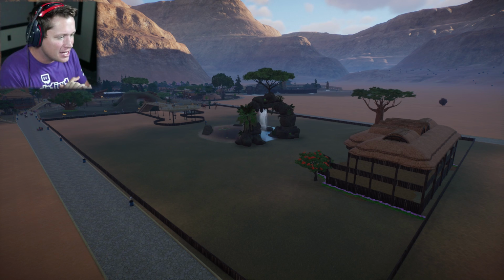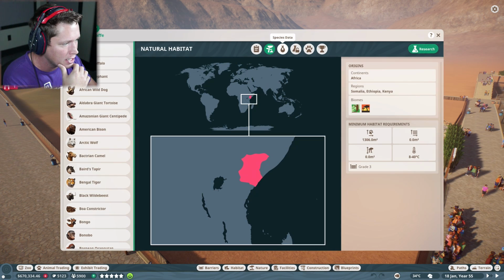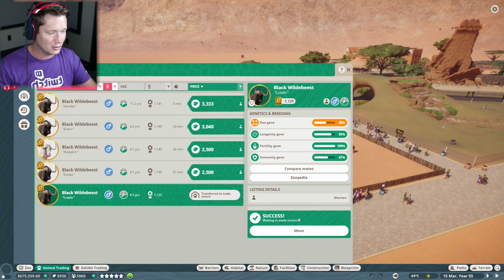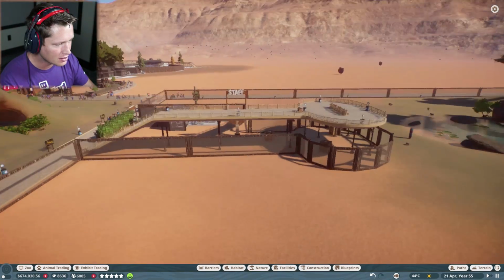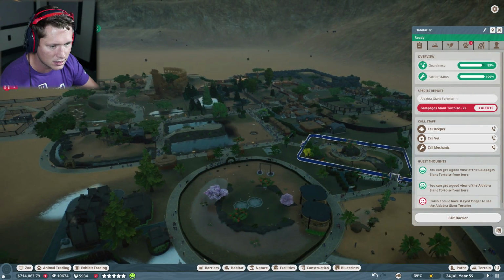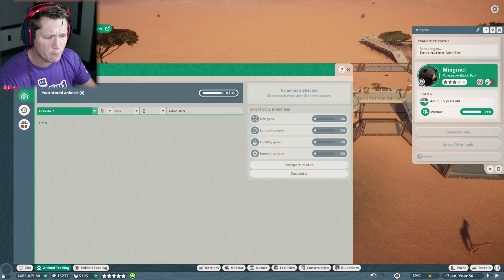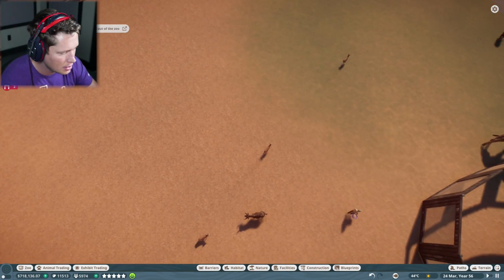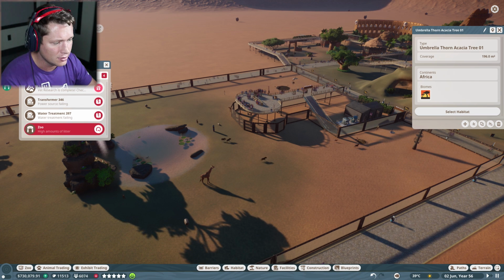Planet Zoo Franchise - Part 35 - HUGE COHABITATION PROJECT